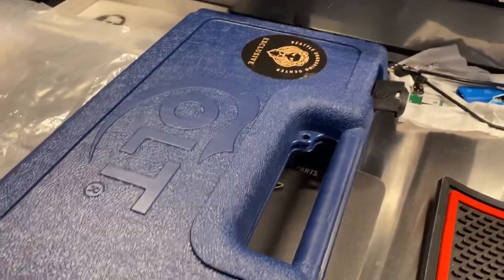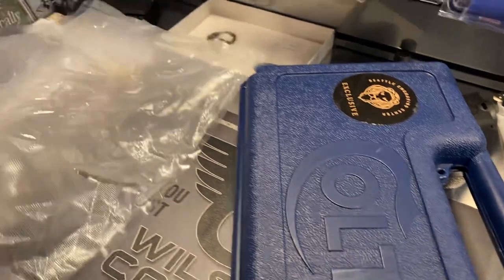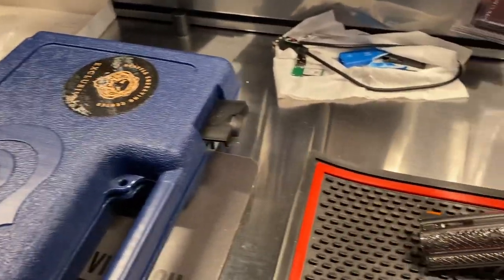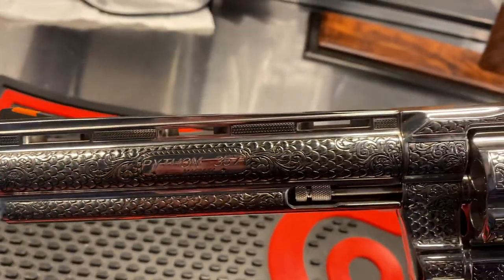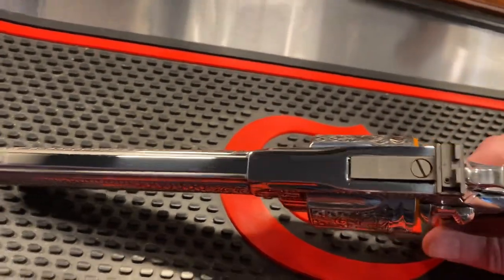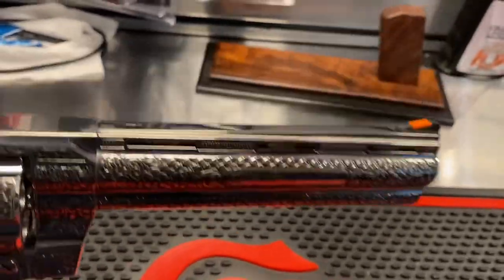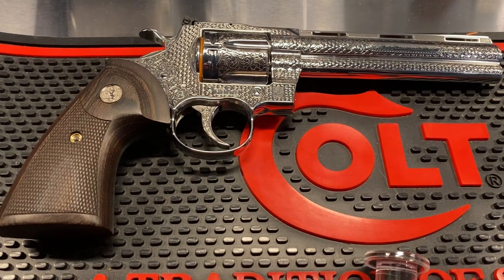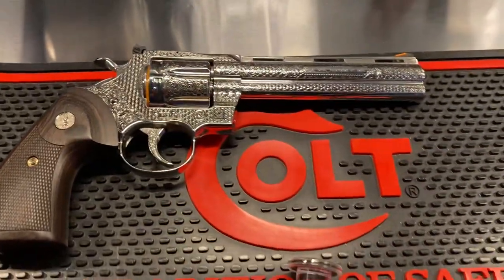Colt Special Edition Seattle Engraving Center Python